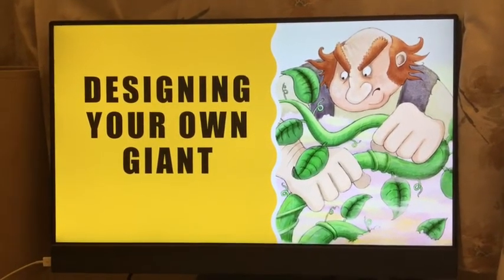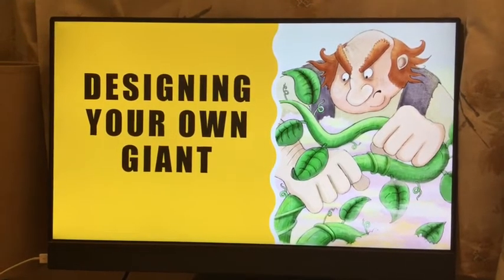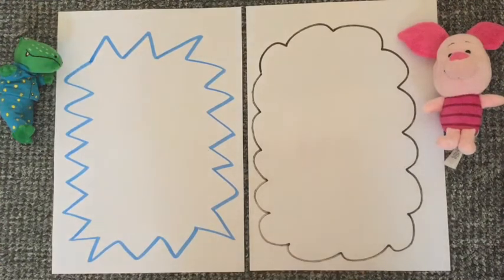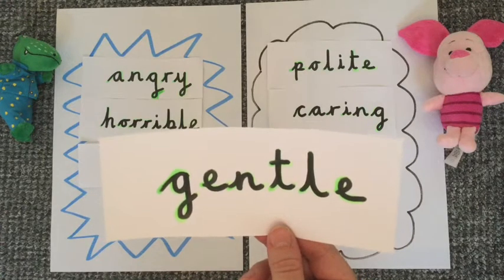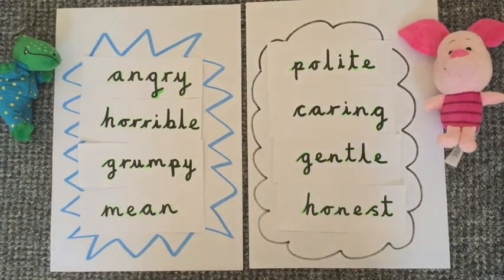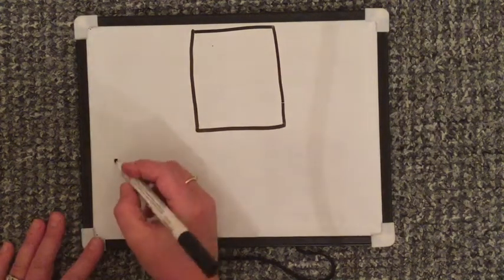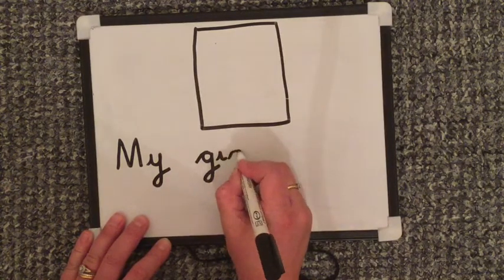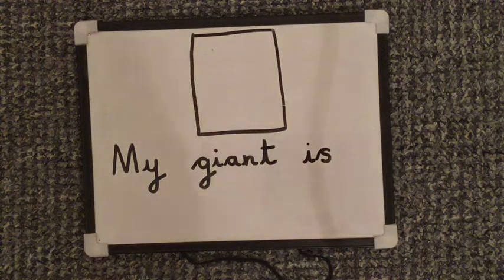Design a giant Reception